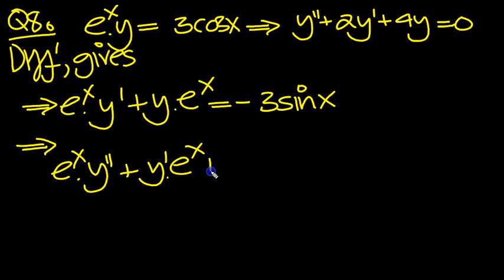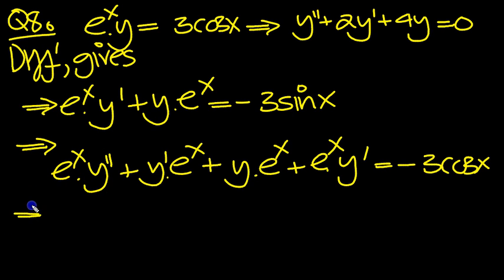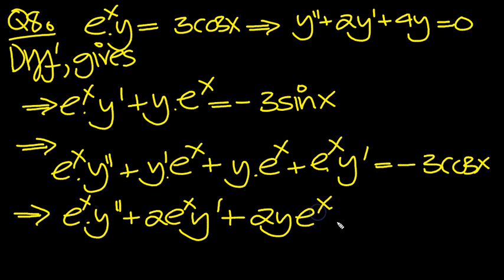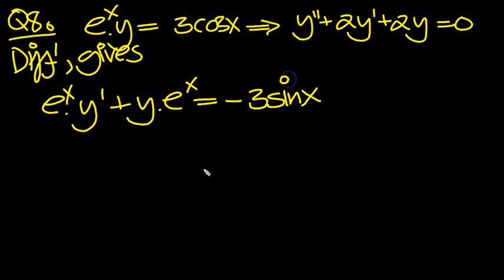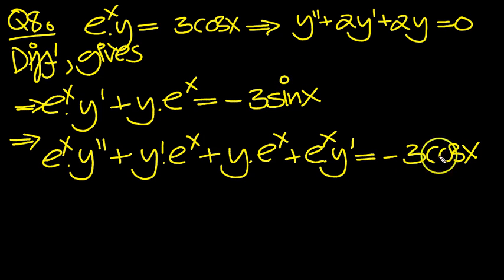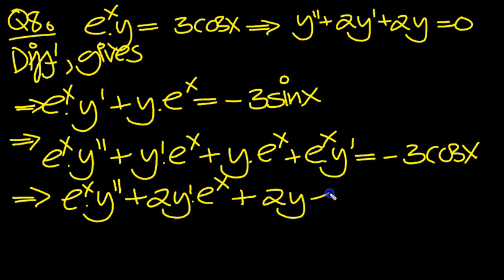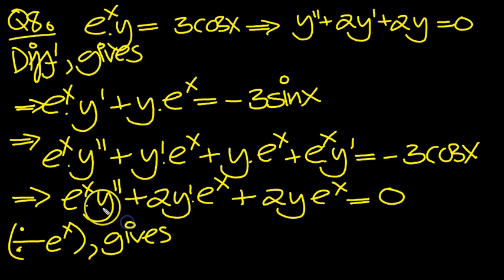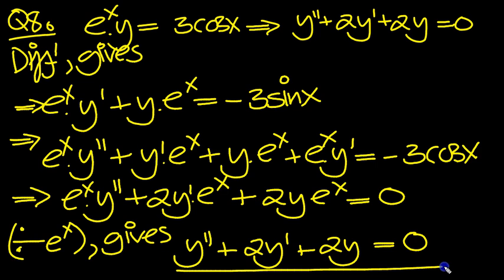Further Implicit Differentiation Q8